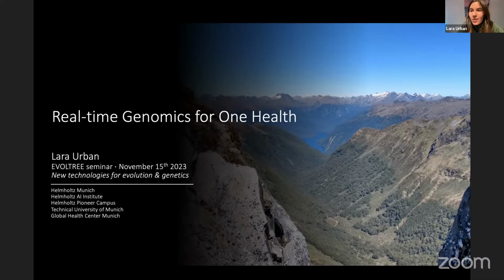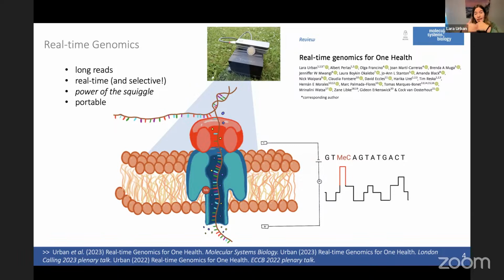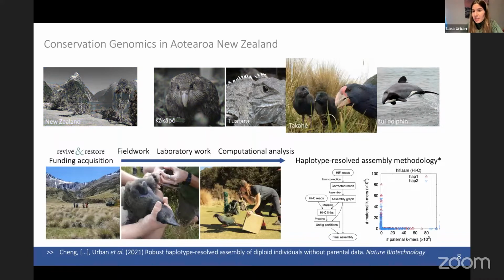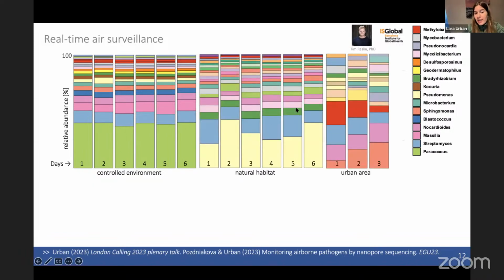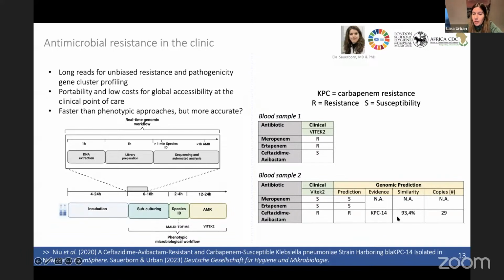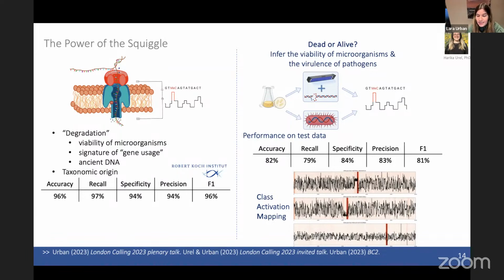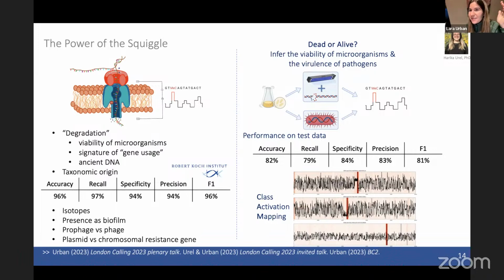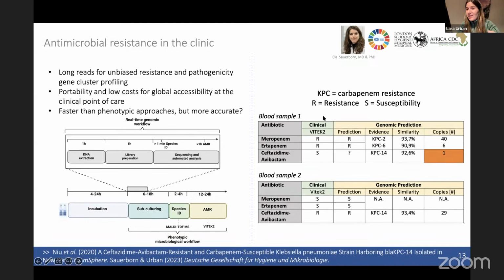EVOLTREE Online Seminar: Lara Urban 'Real-time Genomics for One Health'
Lara Urban 'Real-time Genomics for One Health'
Dr Urban leads a research group at Helmholtz Institute that focuses on the application of Molecular Biology and Artificial Intelligence (AI) in the context of One Health. The team studies specifically how genomics, portable technology, statistics, and machine learning can benefit environmental health and nature conservation. Research topics include, but are not limited to, leveraging genomics and AI to study the diversity and distribution of environmental microbiomes such as bioaerosols and their impact on human health, also in the context of climate change; pioneering portable genomic and data analysis approaches for in situ real-time detection and classification of pathogens; monitoring genomic diversity in the context of animal health and biodiversity conservation as well as global health